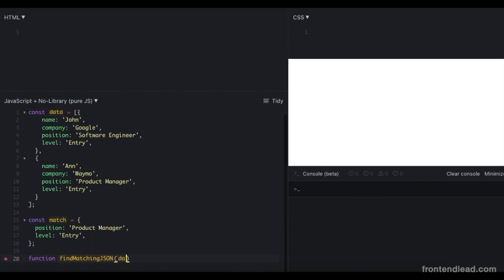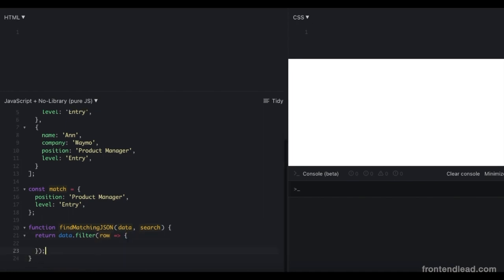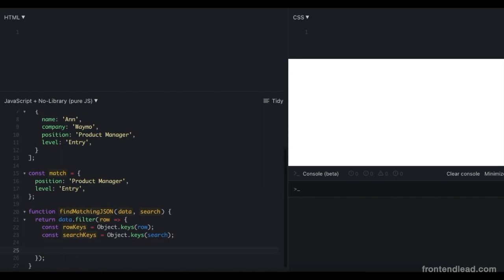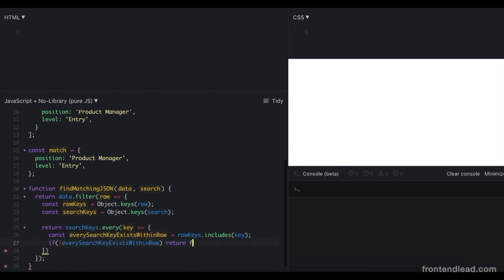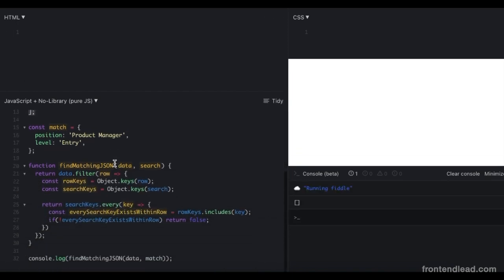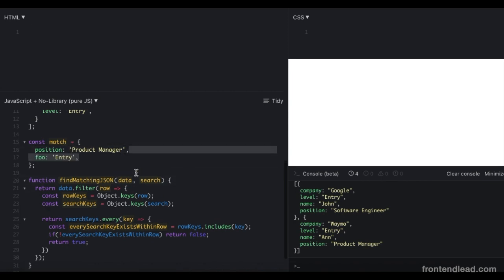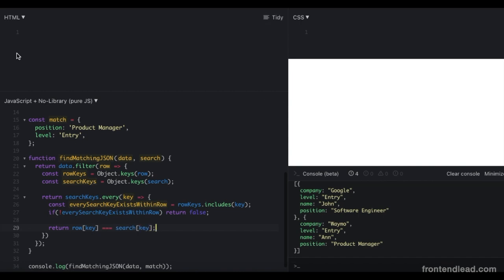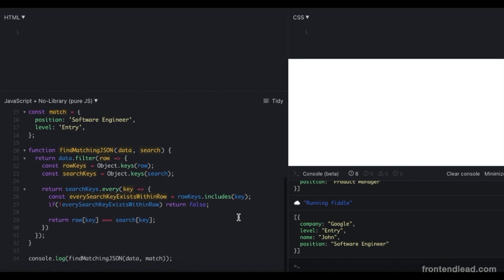Find Matching JSON - Senior Frontend Interview Question